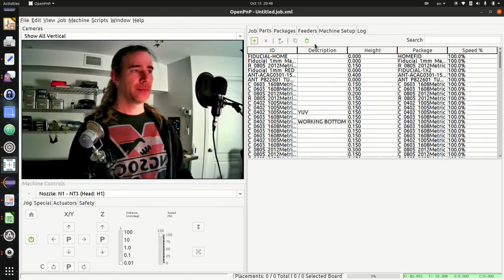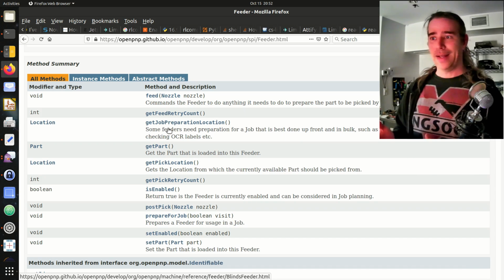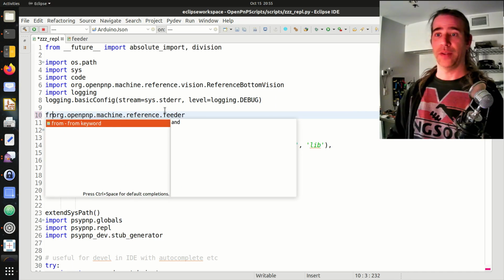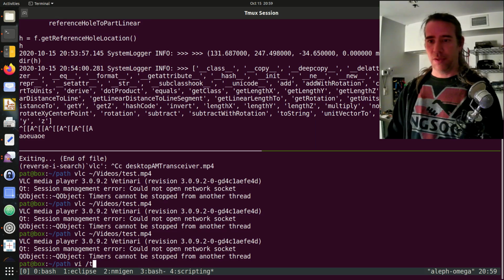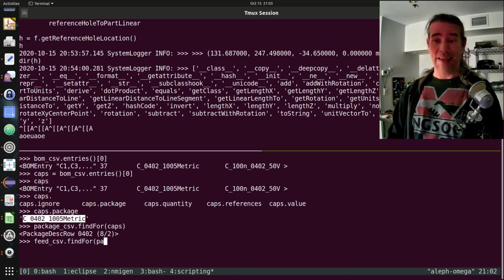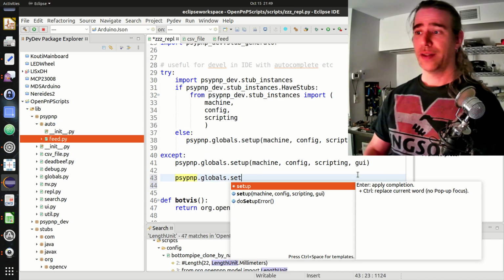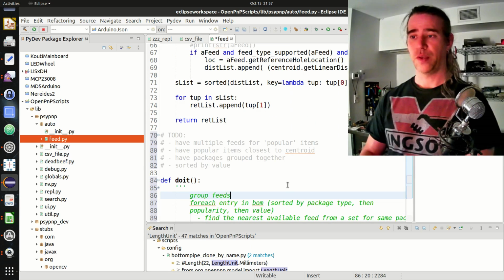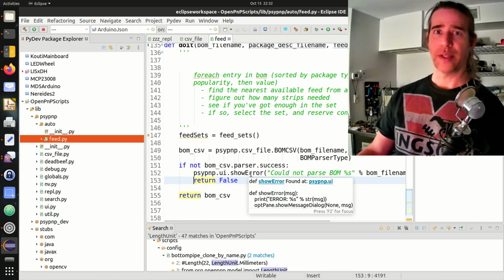OpenPnP Scripting #2: Project, Toolkit and getting started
Part 2 of deep dive series showing tools and tips for extending OpenPnP with Python, while working on a cool project (auto-config feeders from BOM).  Features my two best tricks for coding with OpenPnP, while elaborating on the problem at hand and going over the python module structure and getting into solving some of the needs of the project.

This is a longer tutorial: though I speed up some of the coding parts, we do get into the nitty-gritty of coding python for use in openpnp, and have a look at how I explore and debug in this context.  Note: the sound's not great but I'm working on it!

Be sure to check out part #1 to know what we're trying to do and why/how at

Source for modules (will be evolving rapidly but this is most everything in the videos):